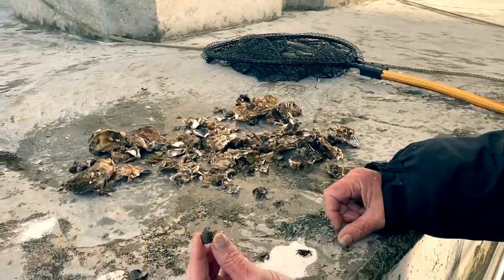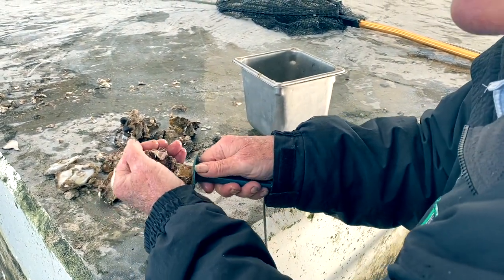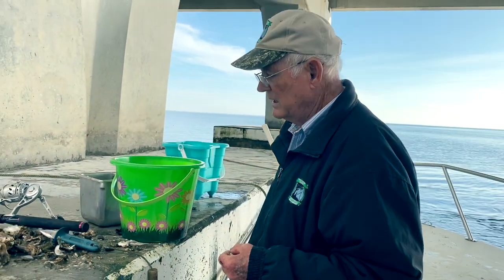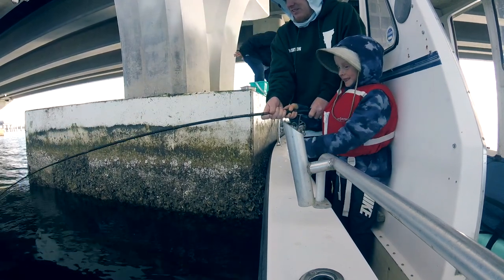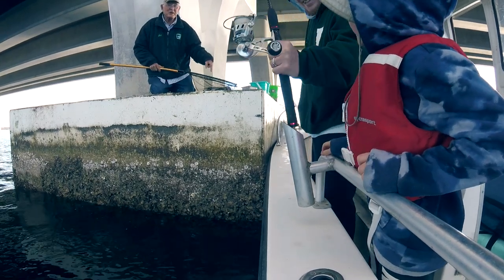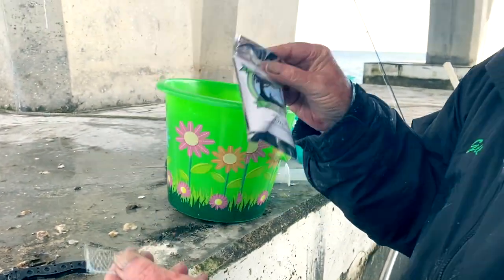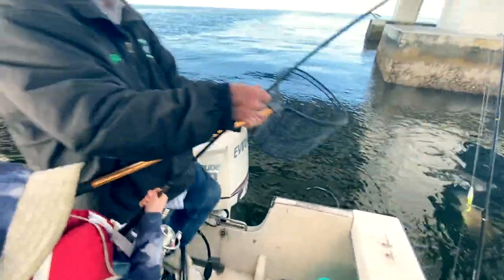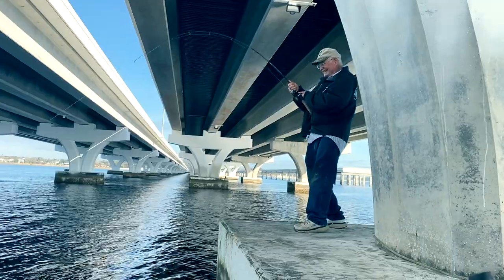Sheepshead and Black Drum. Using a new system that stops the fish from stealing your bait.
Watch the great fun as this young man so aptly named "Fisher" gets into some nice Sheepshead and Black Drum.  Fisher and his Dad Zachery and I were fishing the Pensacola Bay using Oysters and Fiddler Crabs for bait. We were not loosing our bait to the sneaky Sheepshead the Wrap Fishing System.  For details